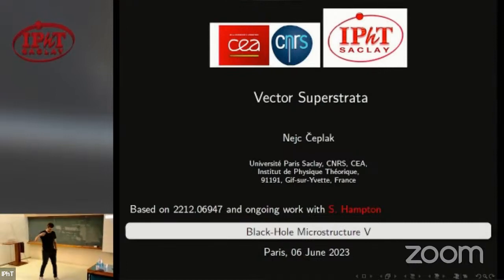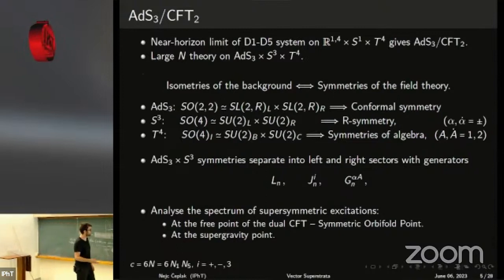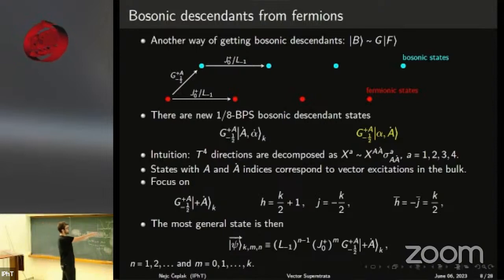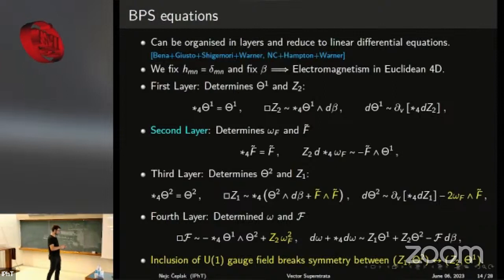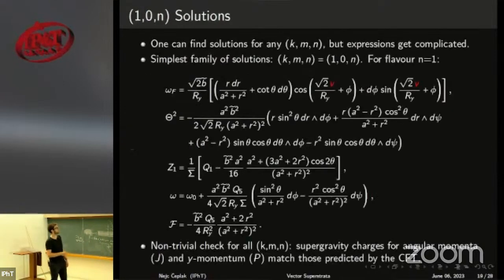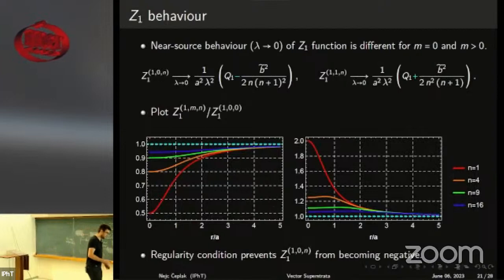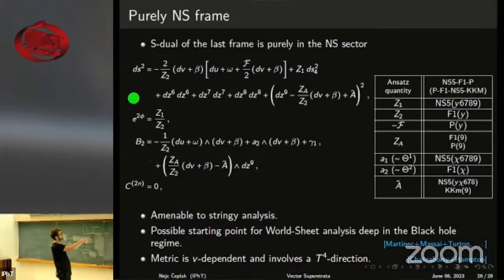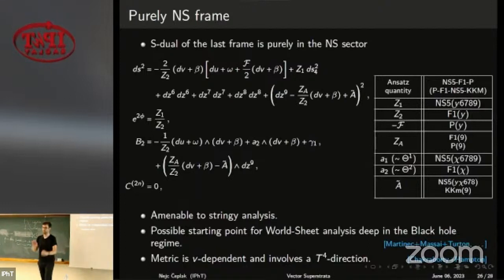Microstate Conference V - Nejc Ceplak